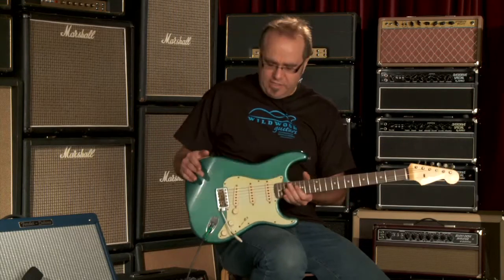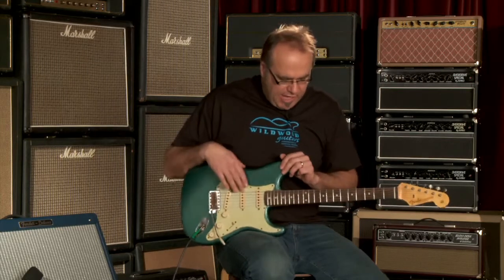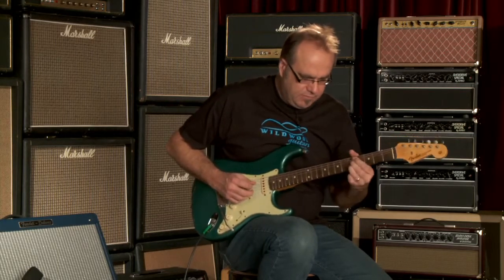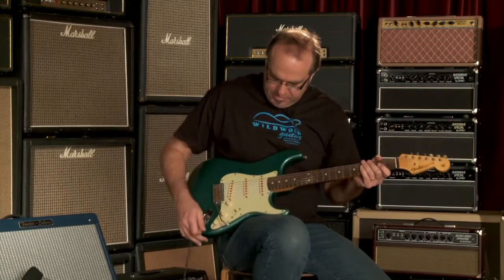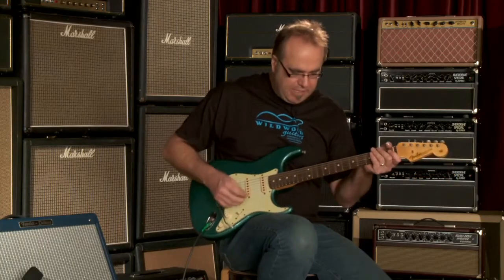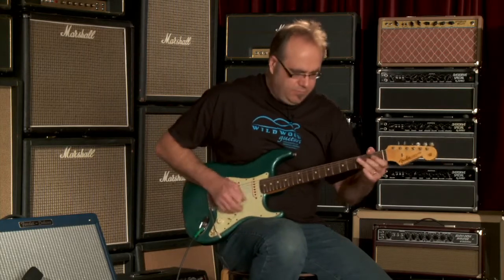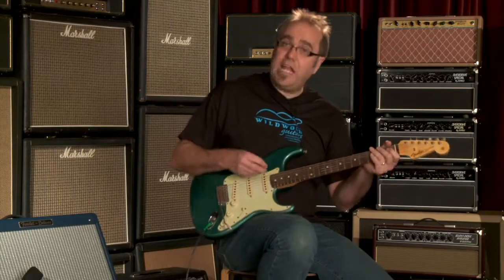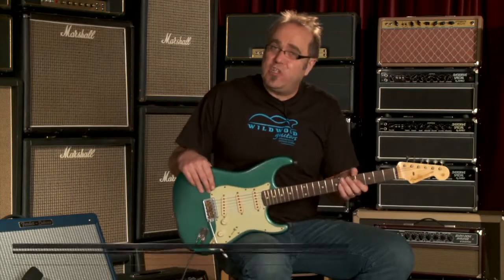Fender Custom Shop Dealer Select Wildwood "10" 1959 Stratocaster Relic • SN: R50208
Straight from the Fender Custom Shop and Wildwood Guitars come some of the finest Strats and Teles we’ve ever had the pleasure of offering: the Fender Dealer Select Wildwood ""10s."" These instruments feature ""faded"" thin nitrocellulose finishes, hand-selected tone woods, Custom Shop pickups, and unique appointments like a 10"" fingerboard radius and 6105 frets. The guitars ship with a Certificate of Authenticity and a Custom Shop Limited Edition black hardshell case. The guitars combine modern features with vintage vibe and tone, and they're available exclusively at Wildwood Guitars.

Serial Number: R50208
Brand: Fender Custom
Model: Dealer Select Wildwood "10" Stratocaster
Year: 1959
Finish Color: Faded Sherwood Green
Aging: Relic
Finish Type: Nitrocellulose Lacquer
Weight: 7.49 lbs.
Body Wood: Alder
Neck Wood: Quarter-Sawn Maple
Neck Shape: '59 Large "C"
Fingerboard: Brazilian Rosewood
Fingerboard Radius: Exclusive Wildwood Custom 10" Radius
Inlays: Clay Dot
Scale Length: 25.5"
Width at Nut: 1.650"
Nut Material: Bone
Frets: Dunlop 6105
Pickups: 3 John Cruz Limited Single-Coils
Controls: 1 Volume, 2 Tone, 5-Way Switch
Hardware : Nickel Hardware
Bridge: Vintage Tremolo
Tuners: Vintage Style with Nickel Buttons
Pickguard: 3-Ply Aged Mint
Case Candy: Vintage-Style Strap, Polish Cloth, Ash Tray Cover, 3-Way Switch
COA: Yes